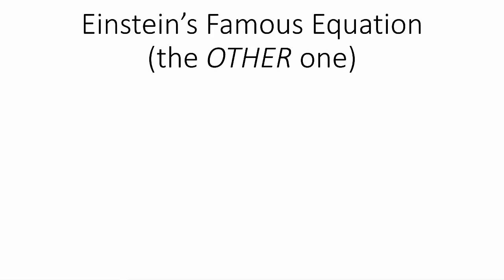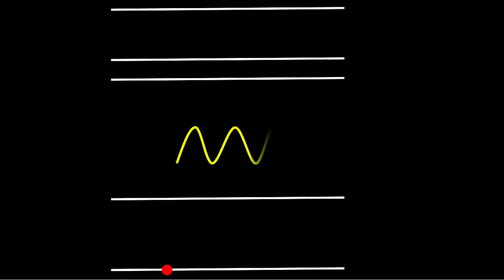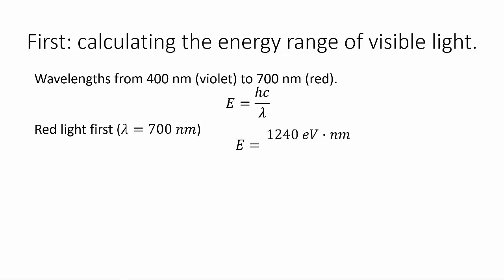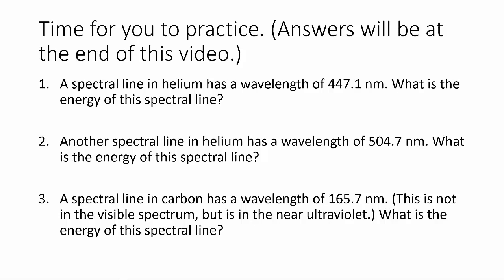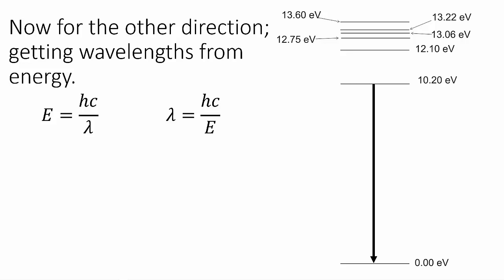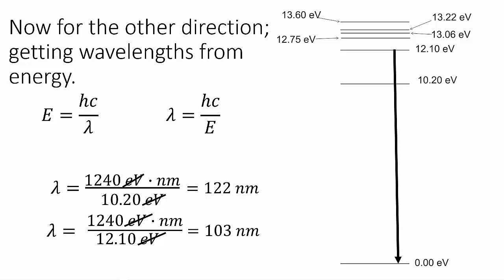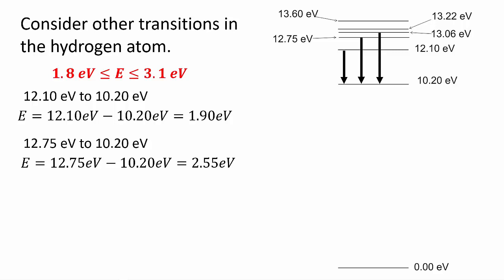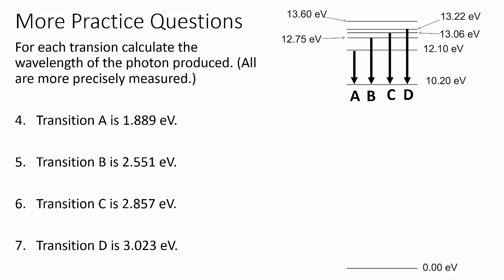Calculations with Photon Energies and Wavelengths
The video demonstrates how to use Einstein's formula for photon energy to calculate the energies of photons of various wavelengths, and then how to calculate the wavelengths of photons of various energies. The video also looks at the energy levels of the hydrogen atom, and which transitions produce visible light.